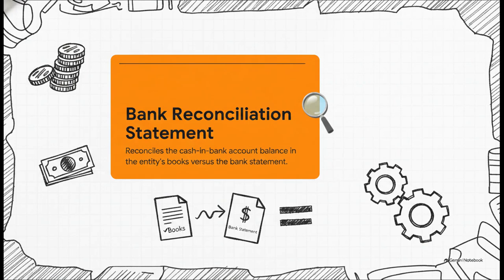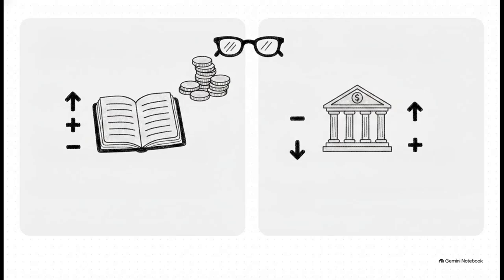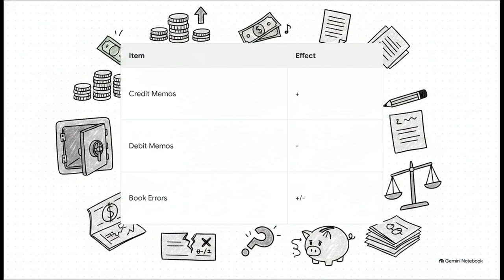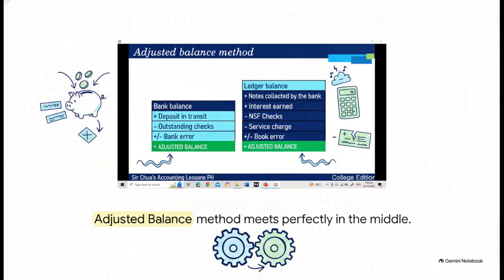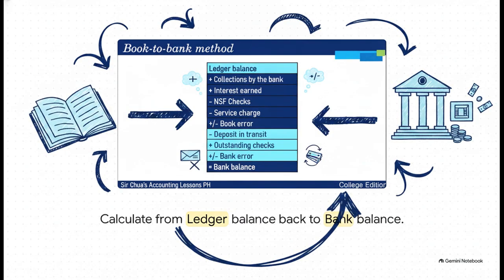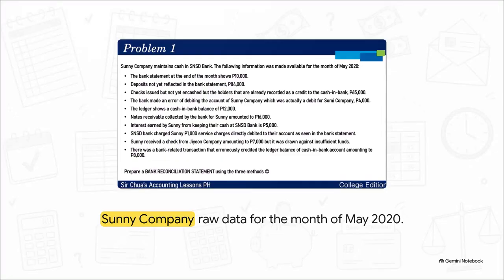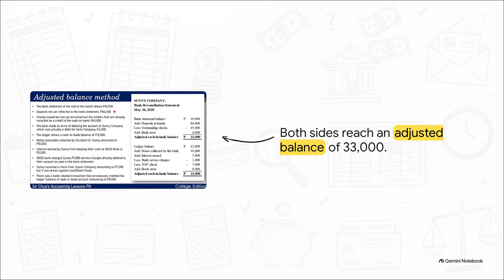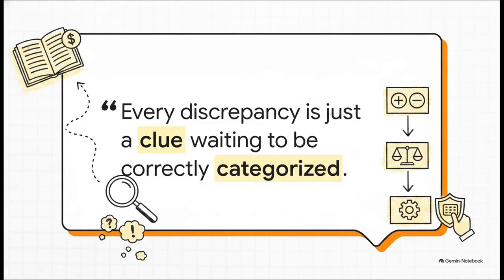Bank Reconciliation Story